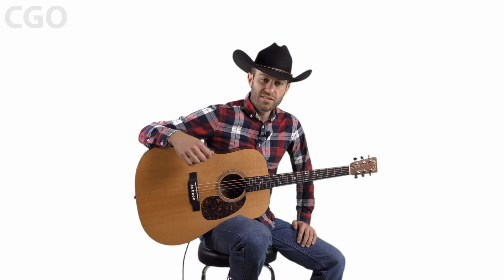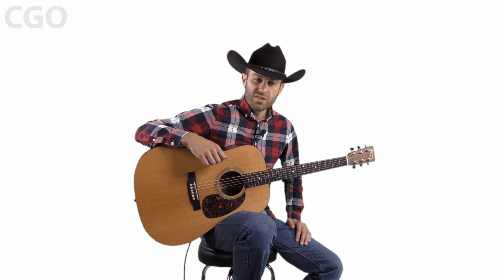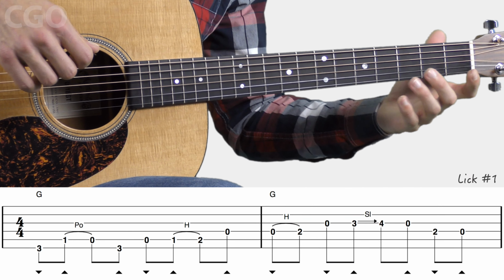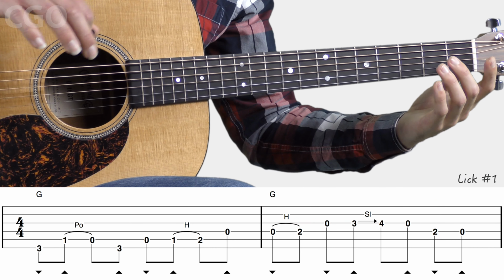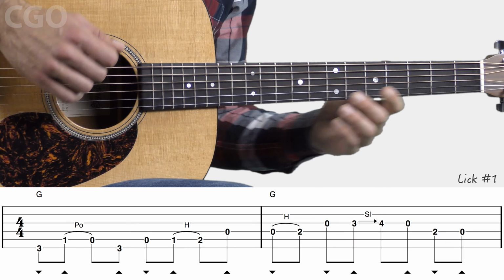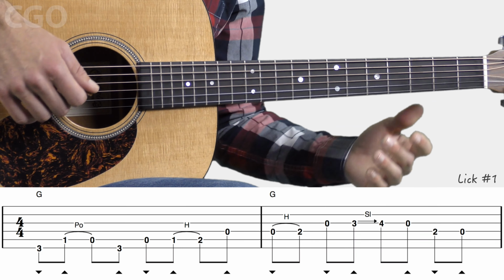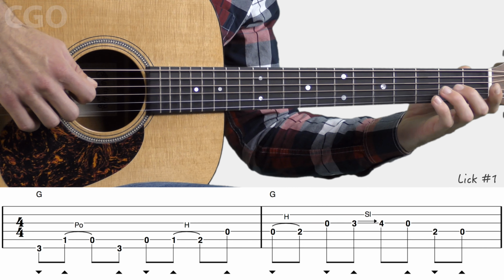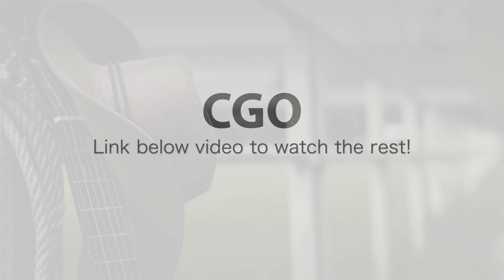Bluegrass Licks Improvising Guitar Course - Lesson 3 - Intermediate Bluegrass Flatpicking Key of G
In the second half, I'll show you more bluegrass flatpicking licks in the Key of G. Each lick will be built around a different open chord.

Also, if you like this bluegrass guitar lesson, you might want to check out my brand new Advanced Bluegrass Guitar Lick Library

In this bluegrass guitar lesson, we’ll increase the difficulty a bit! I’ll show you four more bluegrass guitar licks that will take your picking skills to the next level. I’ll also talk more about the guitar scales that we’re using to create these bluegrass licks. After you master the guitar licks, practice the arranged solo and your bluegrass improvising skills with the jam track!

to learn common bluegrass flatpicking guitar licks to use at your next bluegrass jam. All licks come with tablature and you can use them with several different bluegrass songs. These flatpicking licks can be used to improvise over bluegrass songs like Man of Constant Sorrow, Wildwood Flower, Red Haired Boy, Salt Creek, Gold Rush, Cripple Creek, Cherokee Shuffle, etc.